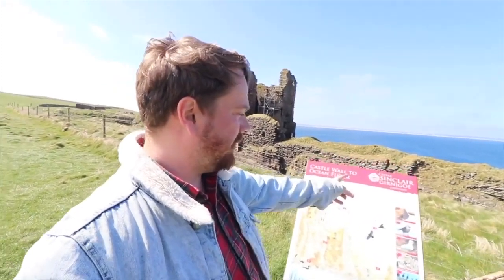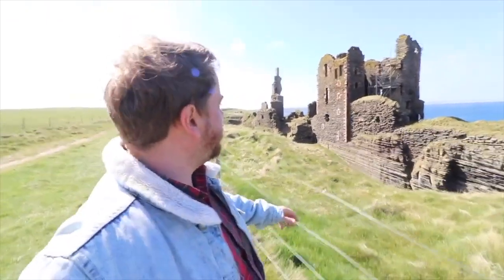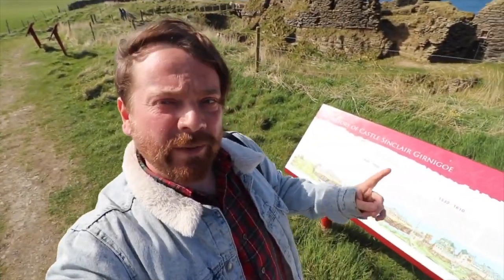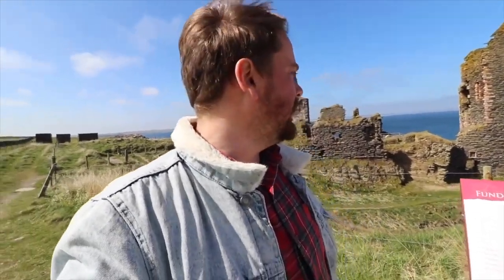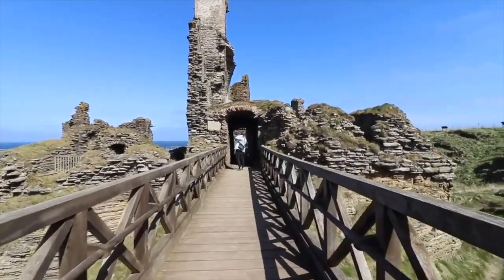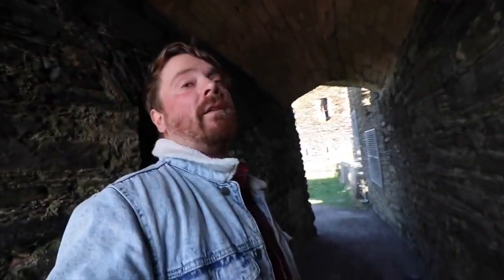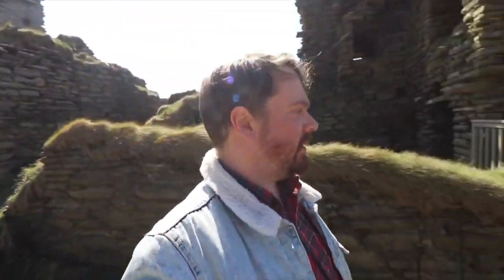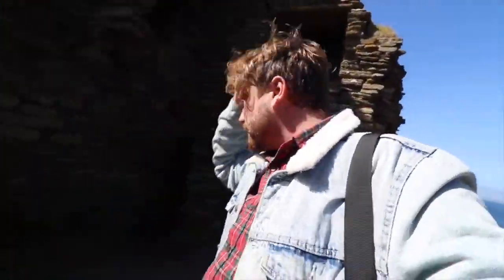Visiting Scottish Castle Sinclair Girnigoe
Love Scotland? Join our adventures, learn more about this amazing wee place and keep up to date with new content and more

Dreaming of Scotland is the home of all things Scottish for those who love this great wee country, whether you live in Scotland or simply have Scottish ancestry and want to reconnect.

About this video: Located along the rugged northeastern coastline of Scotland, Castle Sinclair Girnigoe is a fascinating testament to Scotland's tumultuous history. The structure, sitting atop steep cliffs overlooking the stormy North Sea, is a compelling blend of grandeur and desolation, telling a narrative of power, conflict, and decay. Built in the late 15th century by William Sinclair, the 2nd Earl of Caithness, this castle, with its evocative ruins, served as the stronghold of the Sinclair family for centuries.

The castle, renowned for its unique double-layered architecture, comprises two components: the medieval Castle Girnigoe, and the later Castle Sinclair, added in the 17th century. The compound displays an array of defensive features, from an imposing gatehouse and curtain walls to a deep moat and secret underwater entrance.

Though abandoned since the 18th century, Castle Sinclair Girnigoe was not forgotten. Today, under the stewardship of the Sinclair Clan, restoration work is underway, and the castle has been listed by the World Monuments Fund as one of the world's 100 most endangered heritage sites. Its ghostly silhouette against the Scottish sky serves as a poignant reminder of a bygone era, attracting history enthusiasts and tourists seeking an authentic glimpse into Scotland's past.